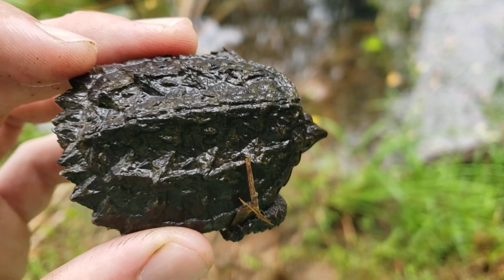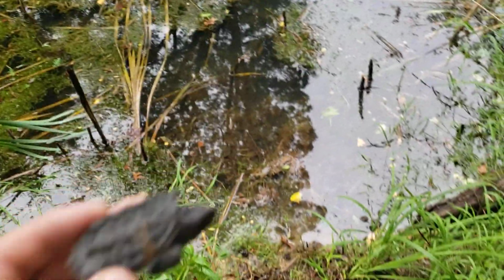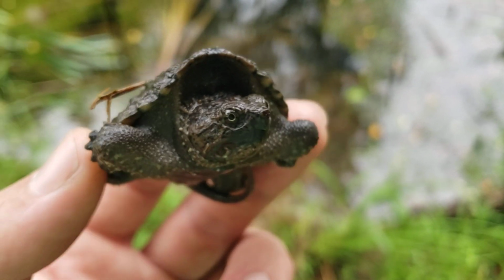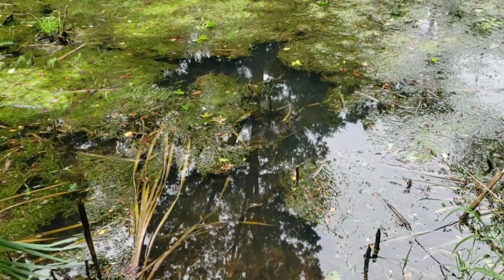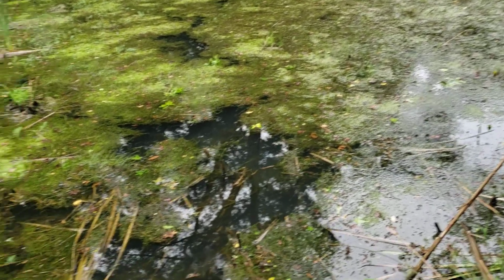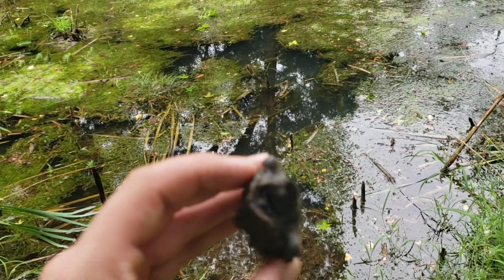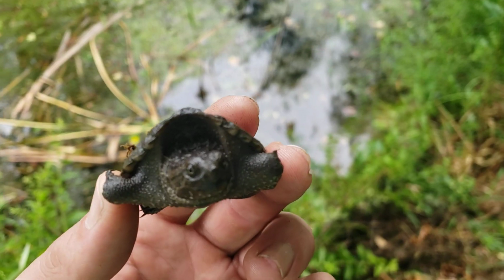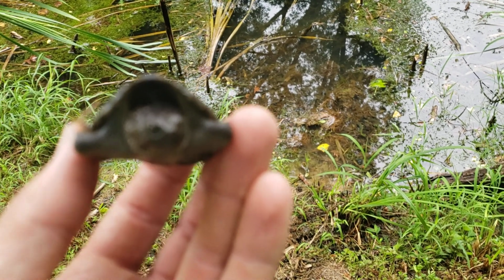Snapping Turtles as Homestead Protein?